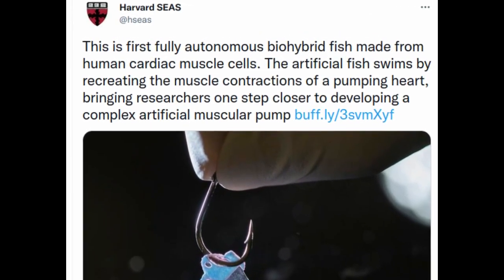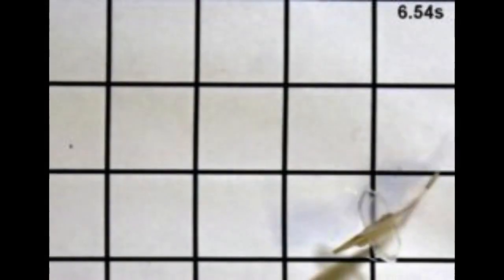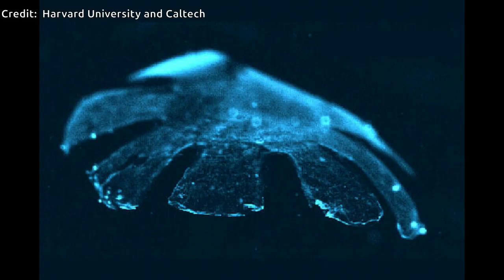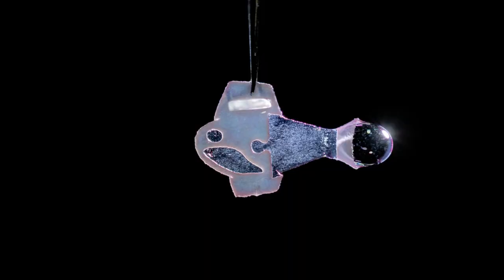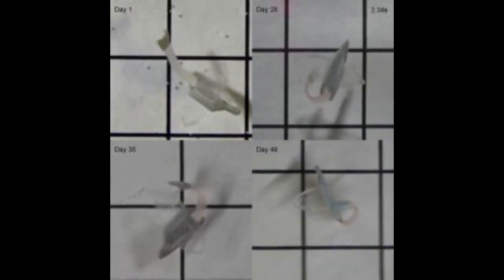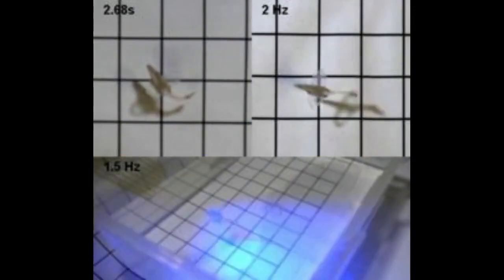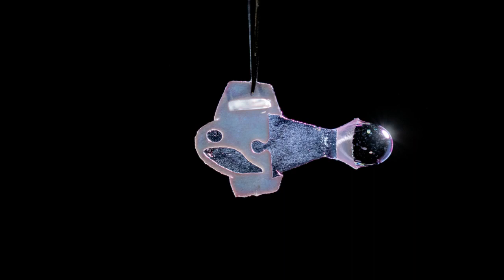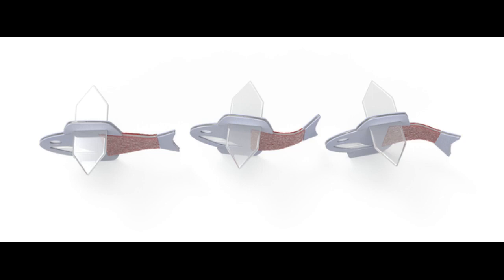Biohybrid fish made from human cardiac cells swims like the heart beats | Artificial Heart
Harvard University researchers, in collaboration with colleagues from Emory University, have developed the first fully autonomous biohybrid fish from human stem-cell derived cardiac muscle cells. The artificial fish swims by recreating the muscle contractions of a pumping heart, bringing researchers one step closer to developing a more complex artificial muscular pump and providing a platform to study heart disease like arrhythmia.

The researcher says that their ultimate goal is to build an artificial heart to replace a malformed heart in a child.

The research is published in the journal Science.

Credit: Keel Yong Lee, Sung-Jin Park, David G. Matthews, George Lauder, Kevin Kit Parker
Credit:  Harvard University and Caltech
Credit: Disease Biophysics Group/Harvard SEAS

Research paper: An autonomously swimming biohybrid fish designed with human cardiac biophysics